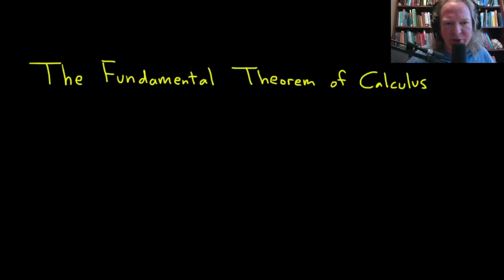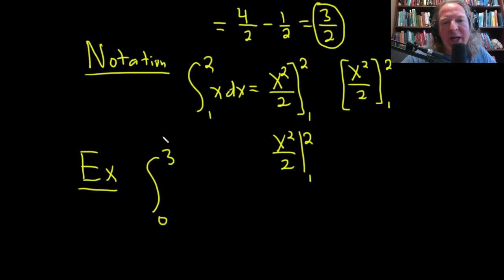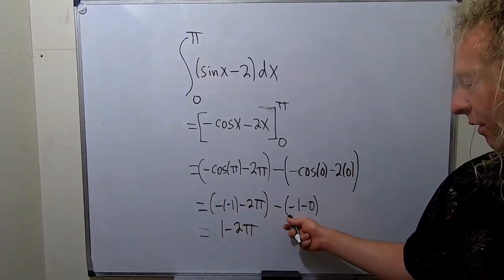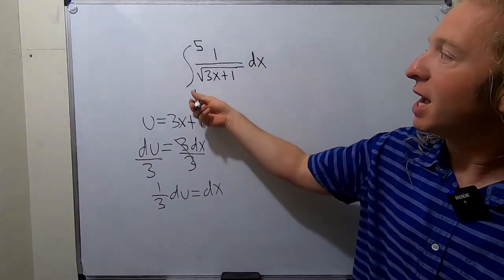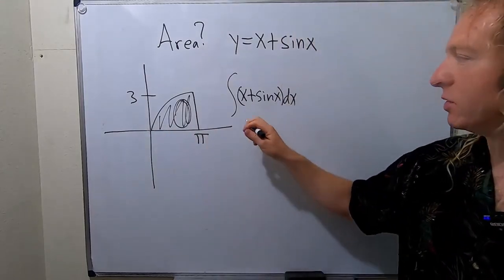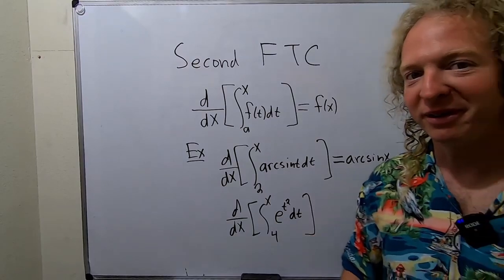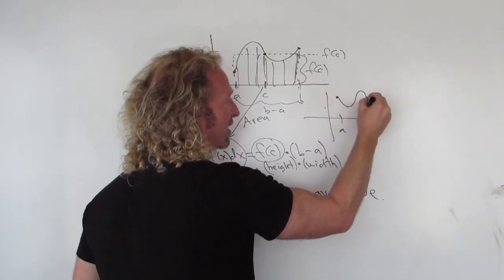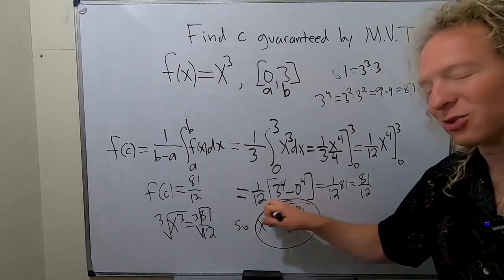The Fundamental Theorem of Calculus - Full Tutorial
This is a full tutorial on the Fundamental Theorem of Calculus and related topics. Here are the three main topics covered. Note several examples of computing definite integrals are given.

- Computing Definite Integrals
- The Second Fundamental Theorem of Calculus